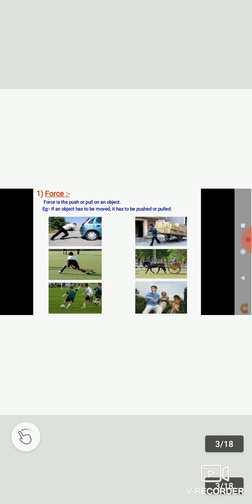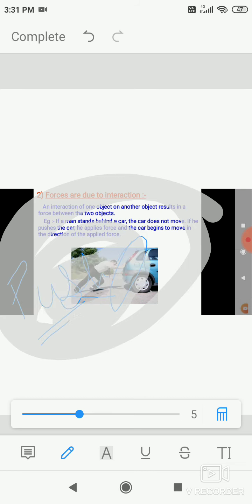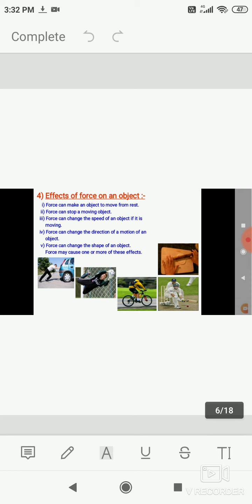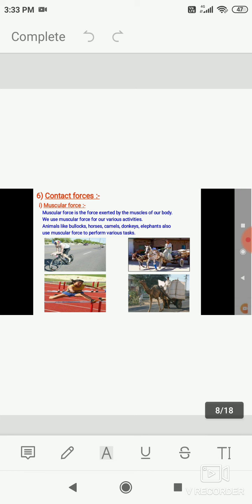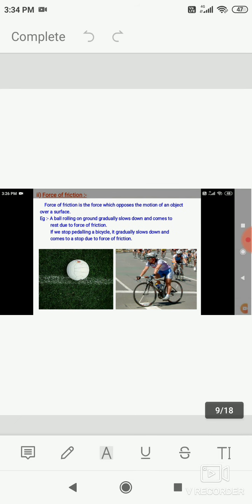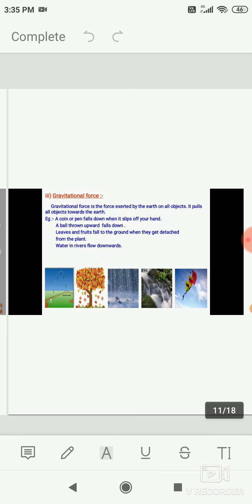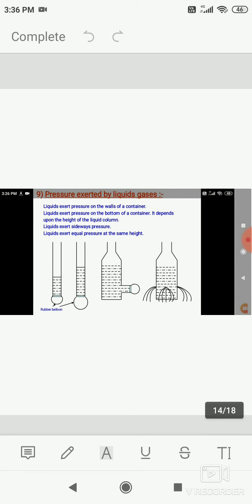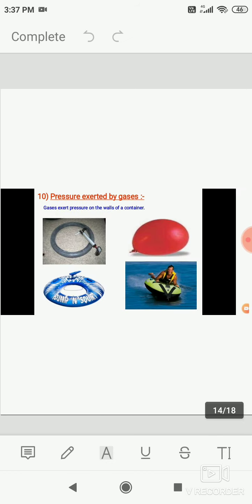Force and pressure for class 8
in this video you will learn about force and its types and pressure also and how to find pressure that you will also find please if you have any of the problem you may write in comment box.  and please like share and subscribe at